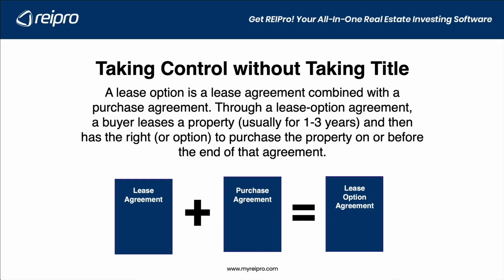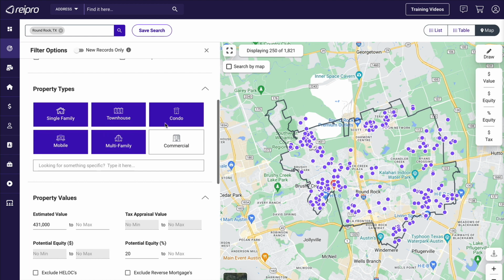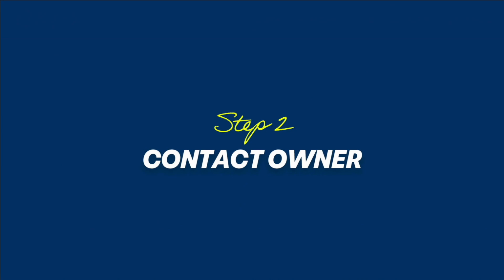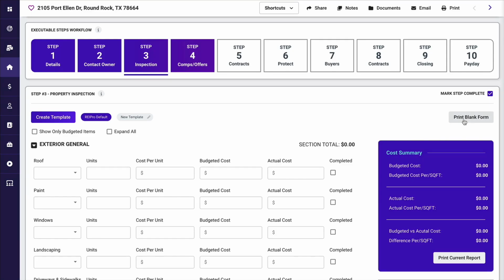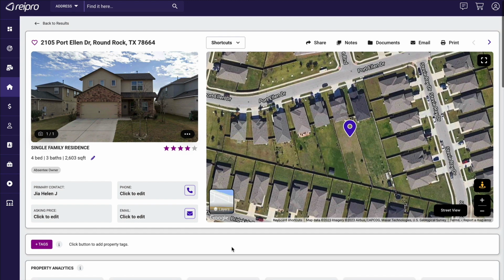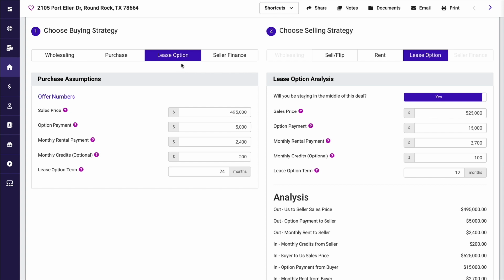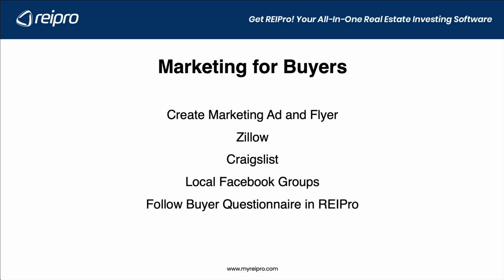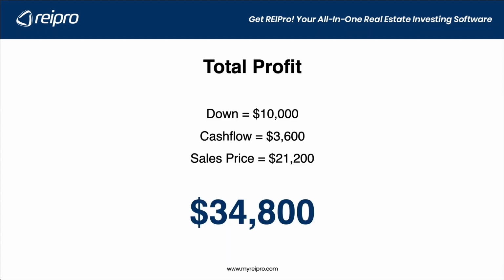Unlocking Lease Option Success: 10 Mastery Steps Revealed!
Welcome to our Lease Option Mastery Class, where we reveal the 10 essential steps to achieving unparalleled success in lease options! In this comprehensive course, you'll gain expert insights and strategies from industry leaders as we delve into the intricacies of lease option investing.

Unlocking Lease Option Success: 10 Mastery Steps Revealed! is a groundbreaking video that aims to empower aspiring real estate investors, enthusiasts, and professionals with the knowledge and tools needed to thrive in this lucrative field. Whether you're a beginner or an experienced investor looking to expand your horizons, this class is tailored for your success.

Throughout this training, Chris Goff will meticulously break down each step to ensure you grasp the fundamental concepts and techniques that are crucial to lease option mastery. From understanding the basics of lease options to advanced strategies for negotiation, we leave no stone unturned in providing you with the industry's best-kept secrets.

Chris Goff will guide you through a step-by-step journey, equipping you with the skills to effectively analyze properties, identify profitable opportunities, and navigate running the numbers. You'll also gain insights into marketing strategies, honing your negotiation skills, and creating win-win situations for all parties involved.

Not only does Chris provide theoretical knowledge, but he’ll teach you the Executable Step System he uses in REIPro Software to strengthen your understanding and make the concepts come alive. By the end of this mastery class, you'll feel confident in your ability to spot lucrative lease option deals and make informed investment decisions that result in substantial profits.

Whether you're looking to achieve financial independence, earn passive income, or broaden your investment portfolio, this Lease Option Mastery Class is your catalyst for success. Get ready to unlock a world of untapped opportunities and join the ranks of thriving lease option investors.

Experience the power of REIPro - your ultimate software solution for real estate investing!

🔍 ABOUT CHRIS GOFF: Chris Goff embarked on his real estate investing journey in 1999 with no funds and a desire to master 'no money down' strategies. Over the past two decades, he has amassed wealth through real estate and developed the premier software program for real estate investors - REIPro.

00:00 Introduction to Lease Options
00:43 What is a Lease Option
01:43 Step 1 – Find Deals
04:16 Finding Lease Options Deals in REIPro
08:26 Step 2 – Contacting Property Owner
12:59 Step 3 – Property Inspection
15:46 Step 4 – Running Comps and Creating Offers
23:02 Step 5 – Contract with Seller
24:45 Step 6 – Protect Your Deal
25:34 Step 7 – Marketing for Lease Option Buyers
26:40 Step 8 – Contract with New Buyer
27:54 Step 9 – Closing Lease Option Deals
29:36 Step 10 – Getting Paid with Lease Options